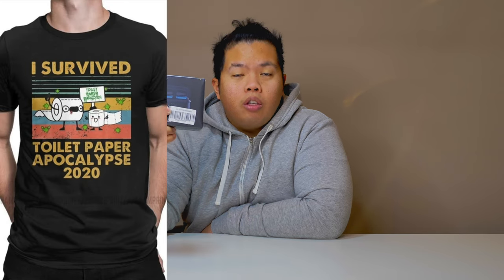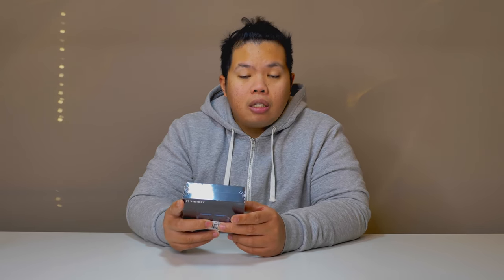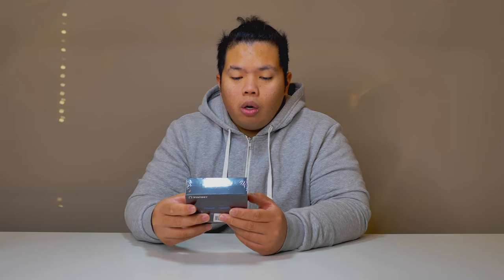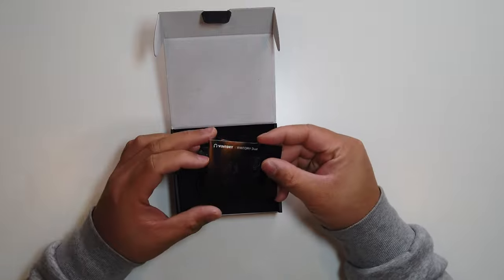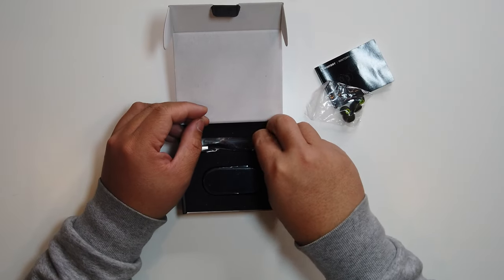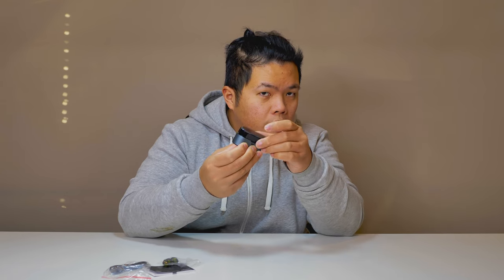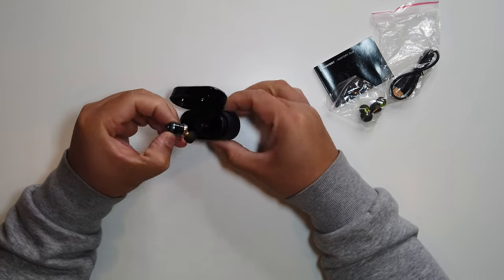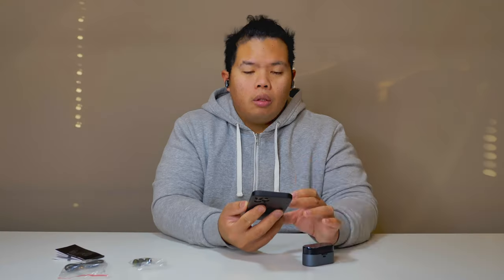True Wireless Earbuds Dual Dynamic Driver Bluetooth 5.0 Heavy Bass Bilateral Calls OUKU OK-H7 Review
Or use: TRX-Valid to 24tht,June(For all items)

Matthew 11:28-30
28 “Come to me, all you who are weary and burdened, and I will give you rest. 29 Take my yoke upon you and learn from me, for I am gentle and humble in heart, and you will find rest for your souls. 30 For my yoke is easy and my burden is light.

Stay Grateful :)